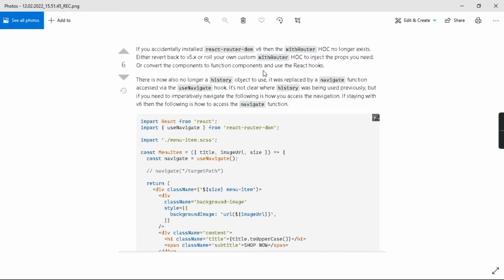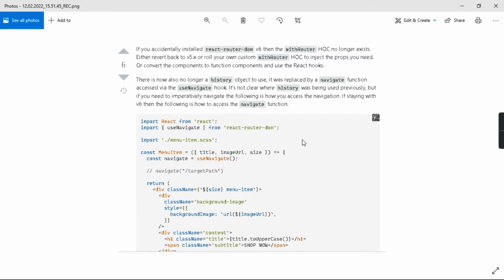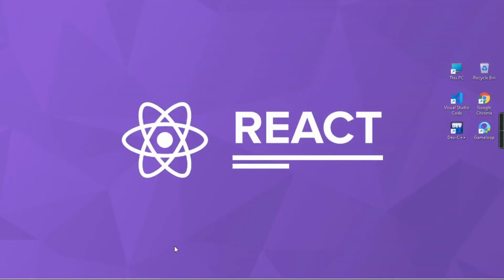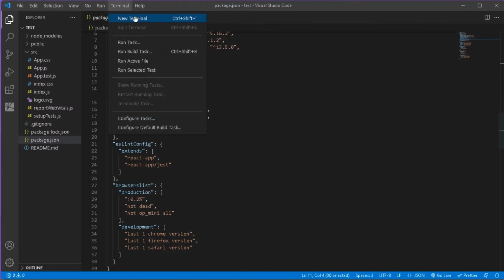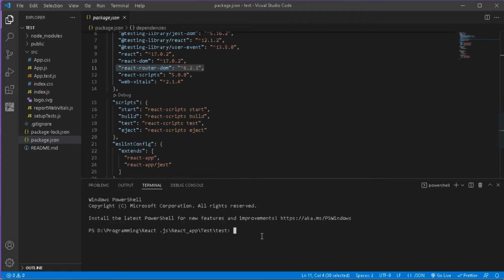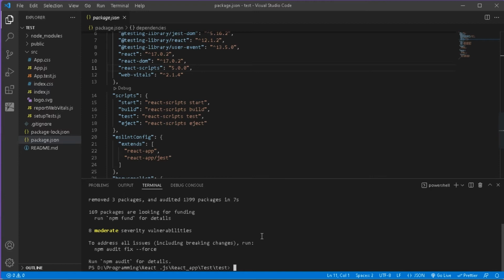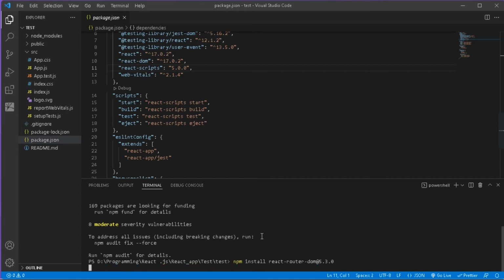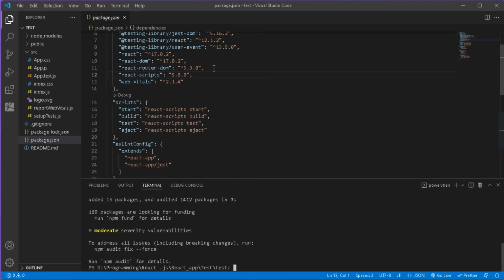withrouter is not exported from 'react-router-dom' || Solved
In this video, i will explain as well as solve withrouter error on domV6.
0:00  Intro
0:18 Why withrouter not working on react-router-dom ?
1:04 Solutions started
3:01 End subscribe kardo yaar
To know more about me follow me on 👇
Follow me on Instragram: